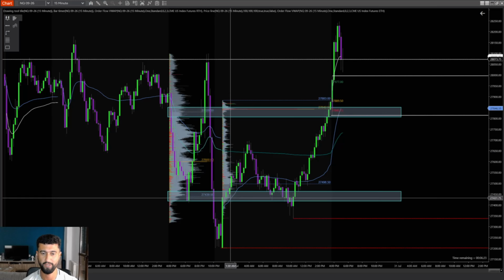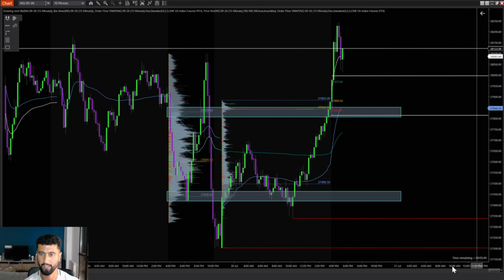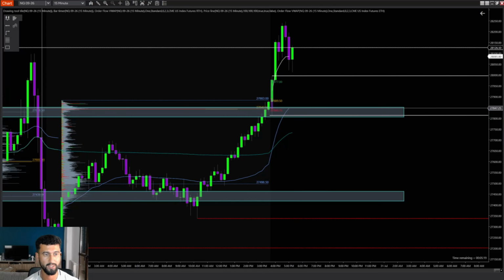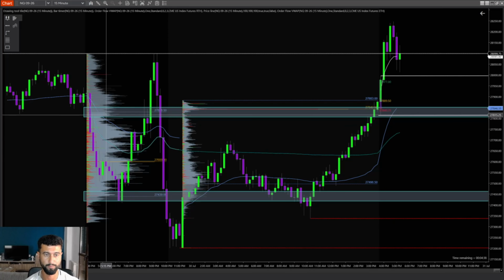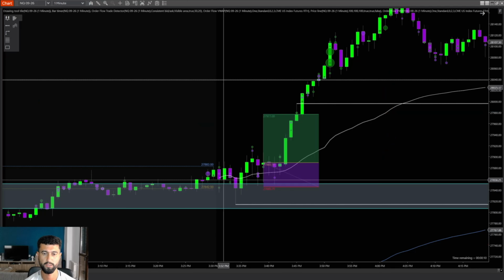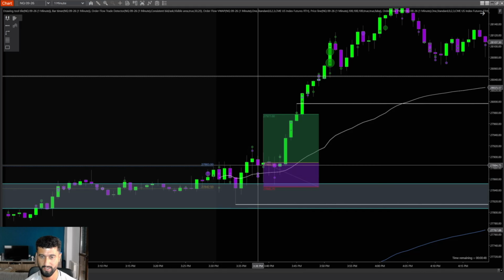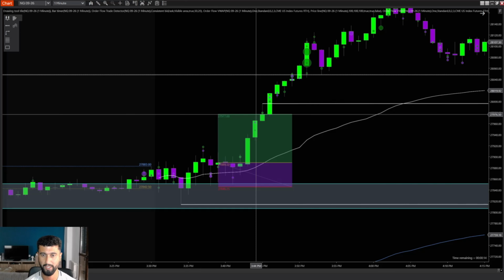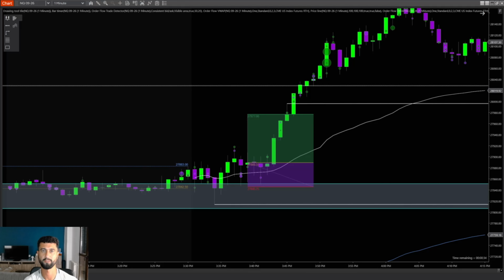I Just Made $1000 in 6 Minutes | Volume Profile + Orderflow